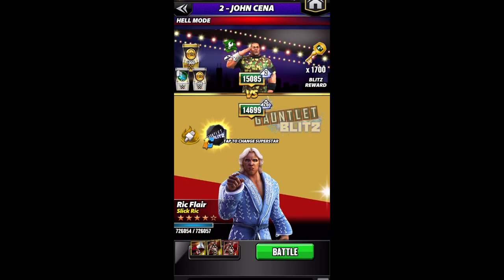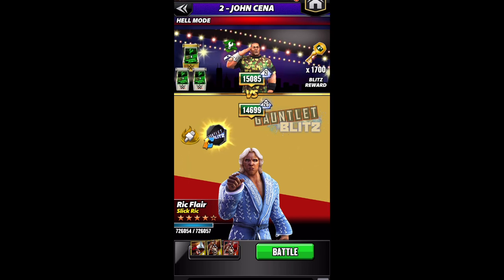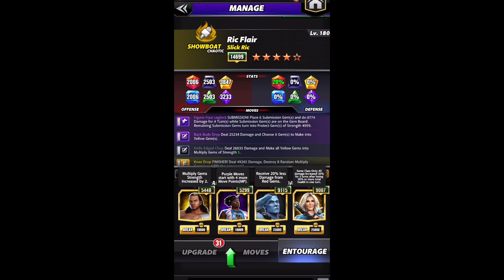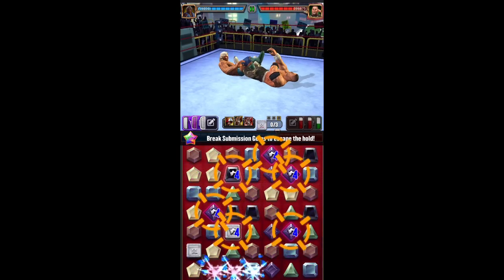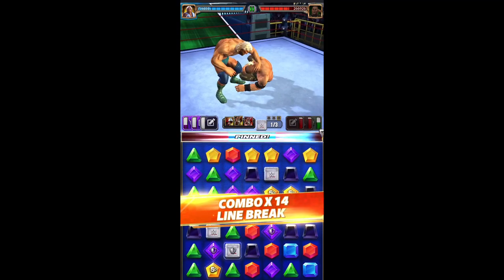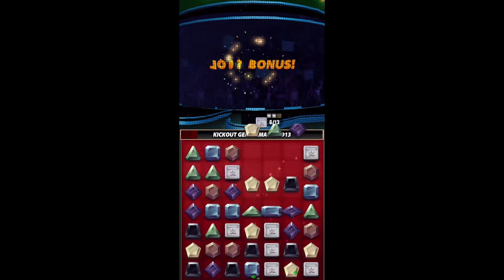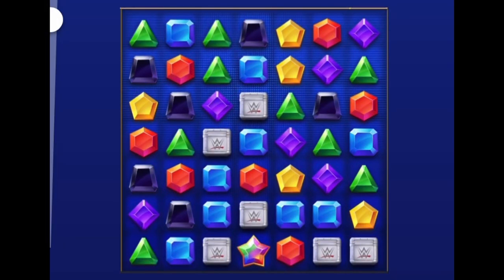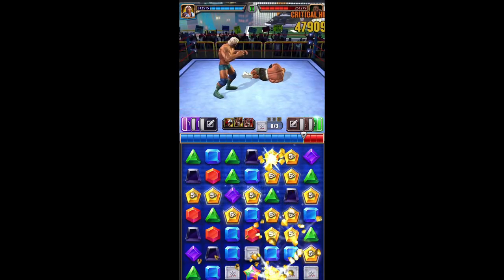WOOOOO! 5sb Slick Ric Gameplay